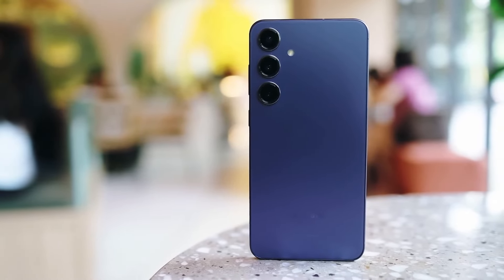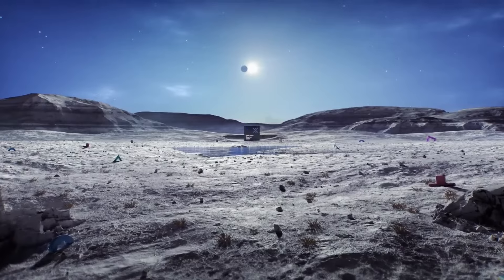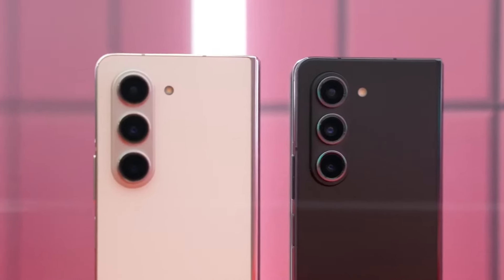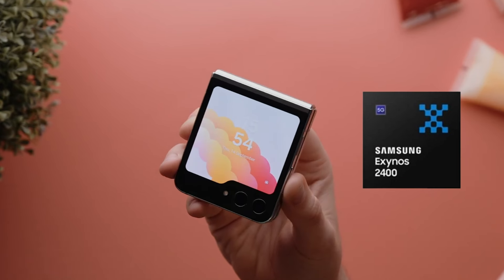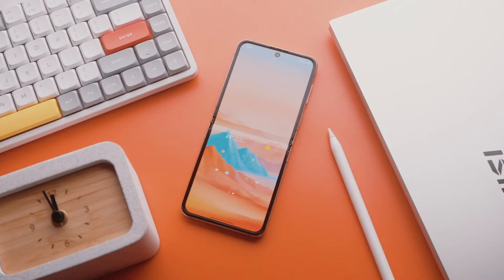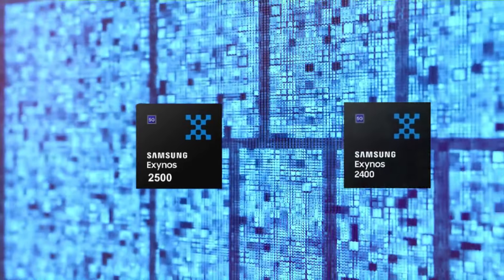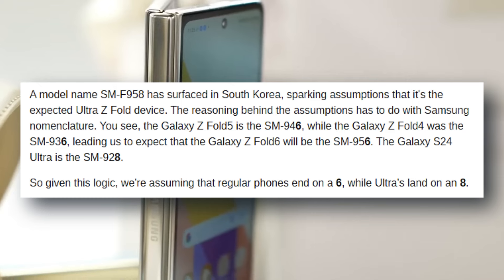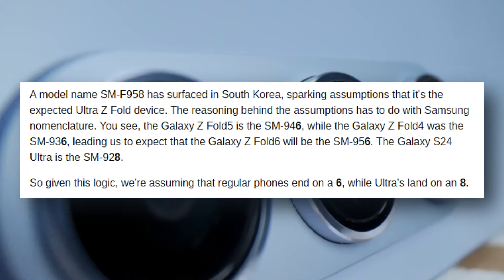Samsung Galaxy S25 Plus – Snapdragon OR Exynos?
Exos 2500 & Snapdragon H Gen 4: Samsung's Dual Chip Strategy for Galaxy S25! 📱💥

After a year of absence, we're back with exciting news! The flagship Galaxy S series is making a comeback, and it seems like Samsung has big plans for the upcoming Galaxy S25 lineup. While rumors suggested that all phones would use Exos chips exclusively, a recent report contradicts this claim.

According to Digi Times, Samsung will continue its two-prong strategy by using both Qualcomm Snapdragon H Gen 4 and Exos 2500 chipsets. However, the dividing line between them remains unclear. As per tradition, the Galaxy S25 Ultra is expected to feature Snapdragon exclusively while the standard Galaxy S25 and S25 Plus may offer either Snapdragon or Exos depending on your region.

But that's not all! There are whispers about the highly anticipated Galaxy C foldable series as well. Initially rumored to be powered solely by Snapdragon chips, there's now speculation that the Galaxy C Flip 6 could surprise us with an Exos 2400 chip. If true, it would mark a significant milestone for affordable devices.

We can't wait to see how these new developments unfold! Stay tuned as we approach the Olympics when Samsung is likely to unveil their latest offerings including the C Flip 6, C Fold 6, and possibly even Ultra and Fa models. With its power optimizations and efficiency improvements over its predecessor (the Exos 2400), the Exos 2500 promises enhanced performance for at least some members of the standard Galaxy S25 series.

Exciting times lie ahead in Samsung's smartphone world! Join us as we delve into all things related to chipset choices in our upcoming video.